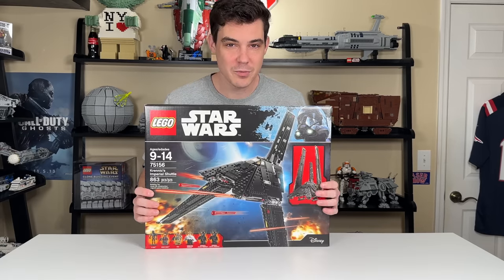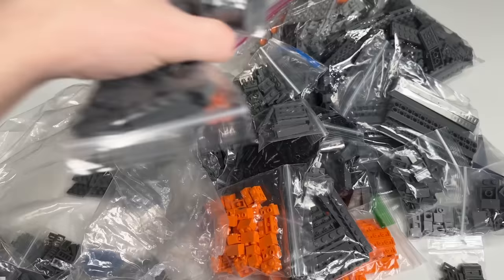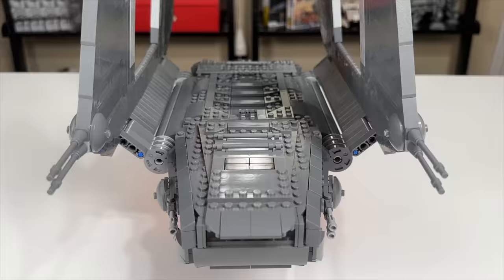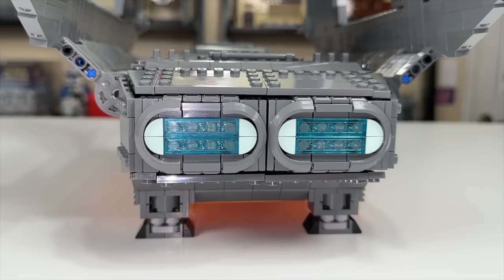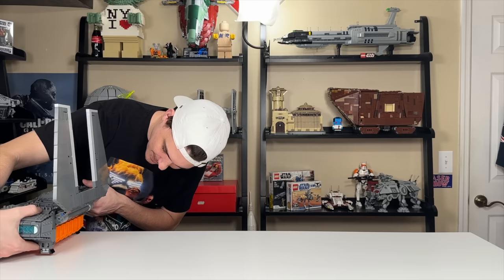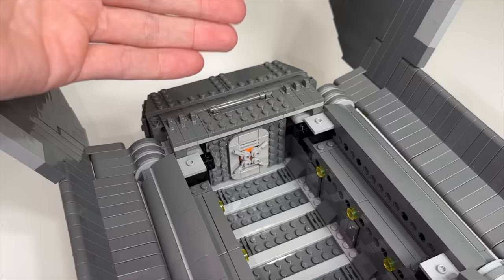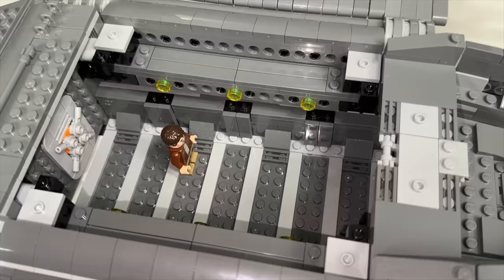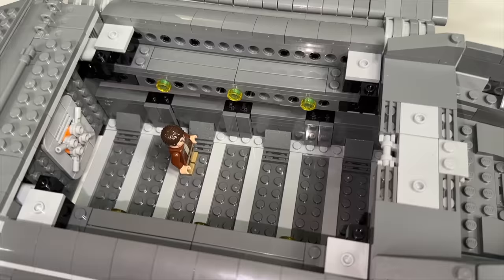LEGO Star Wars ZETA CLASS-SHUTTLE from Rogue One! (Republic Bricks)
LEGO Star Wars nearly made a ZETA-CLASS SHUTTLE set in 2016, but they decided Direcor Krennic's Imperial Shuttle was a better idea. And it was. Many people still want a LEGO ZETA-CLASS SHUTTLE though and Republic Bricks might have the answer for you. (Set sent to me for free)